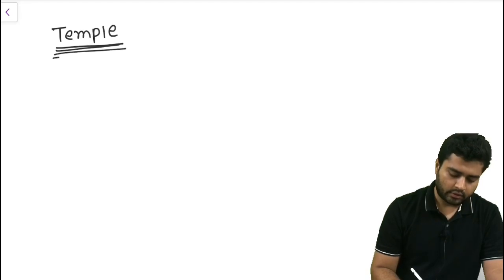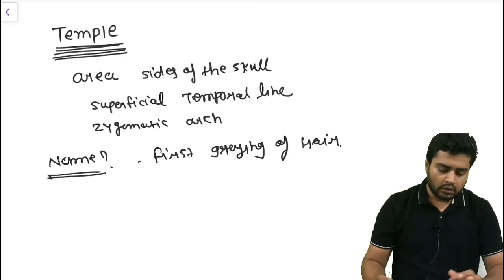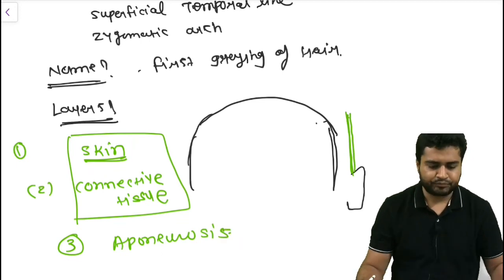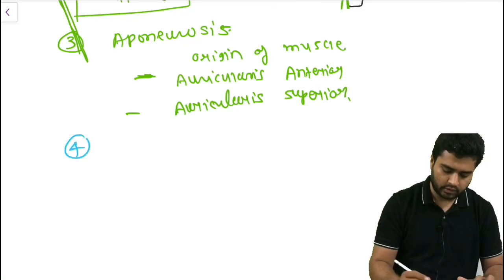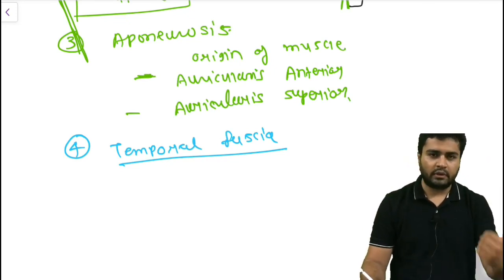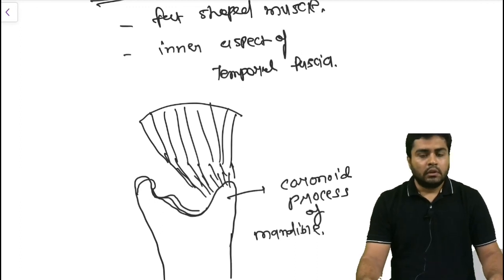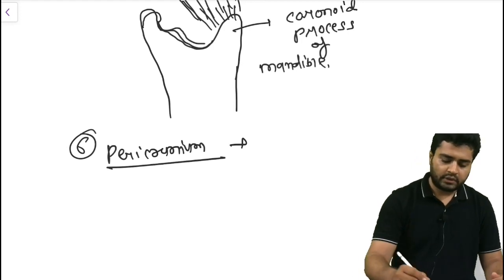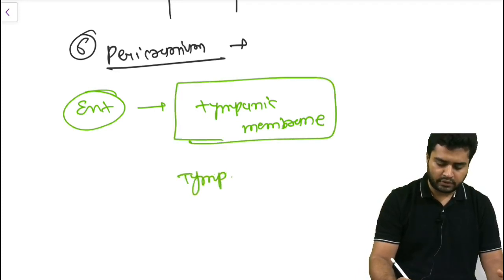Temple Anatomy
Temple region anatomy
It’s layers and short description.